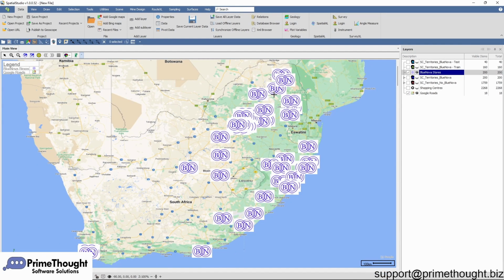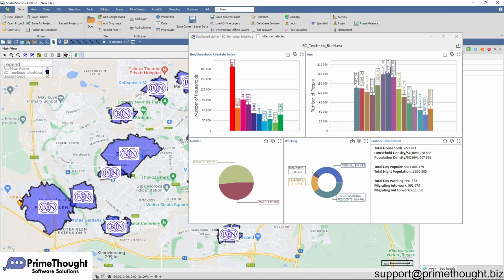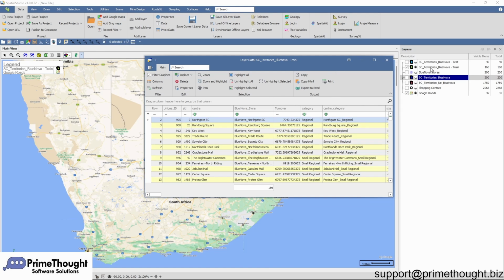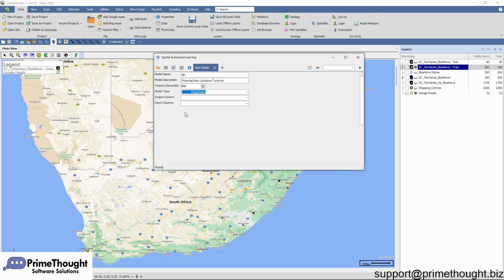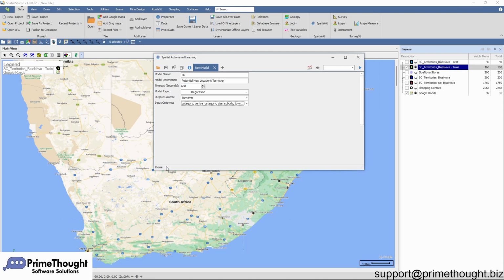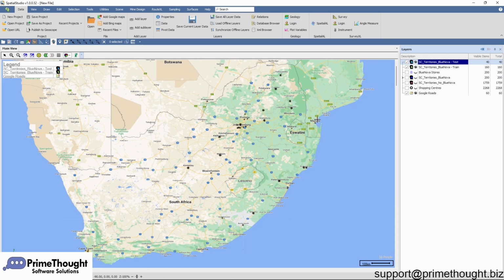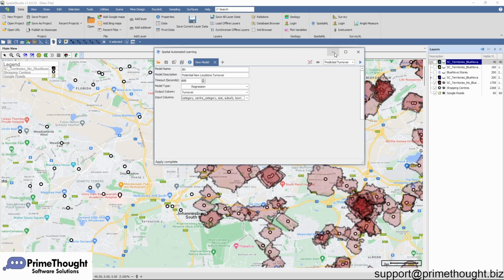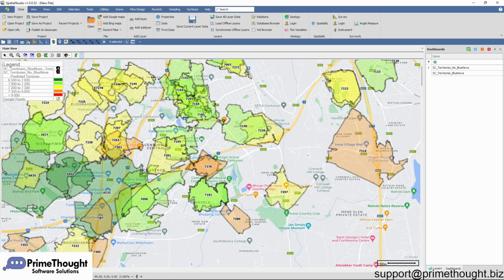Introduction to and Demonstration of SpatialAL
This is an introduction to and demonstration of our latest product SpatialAL.
SpatialAL(Automated Learning)is a tool that plugs into our spatial products that performs automated machine learning to predict profitability, turnover etc. for things like potential new store locations etc.